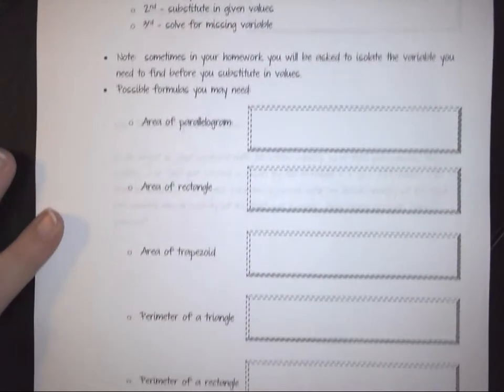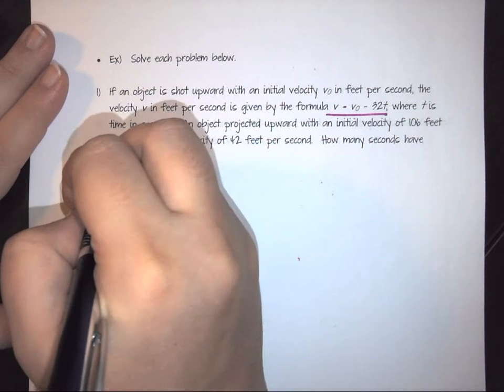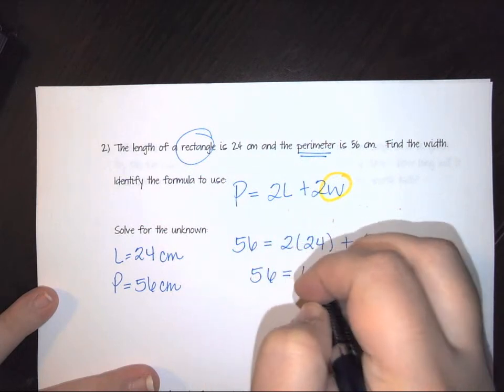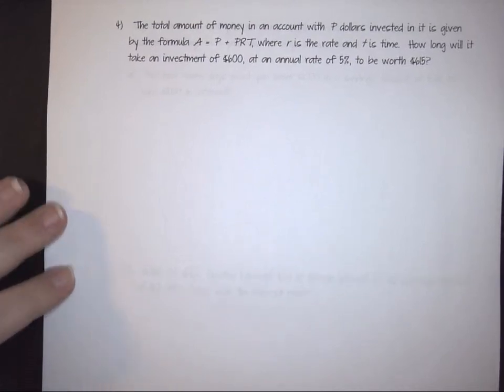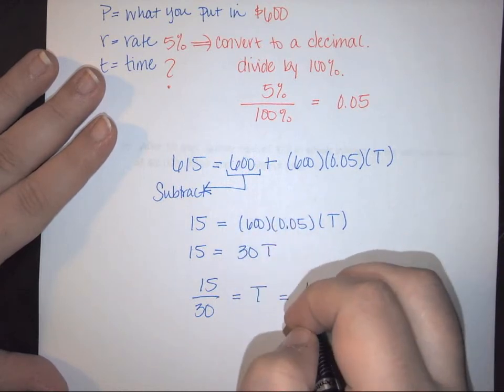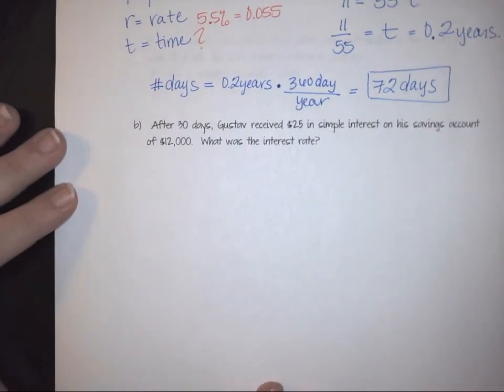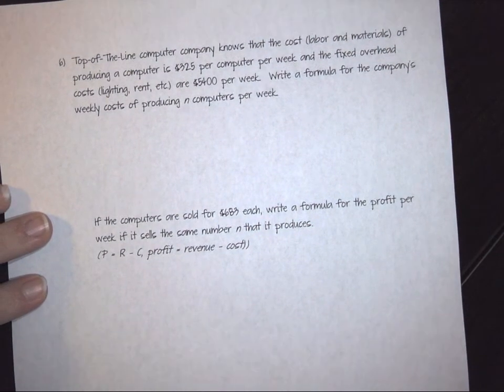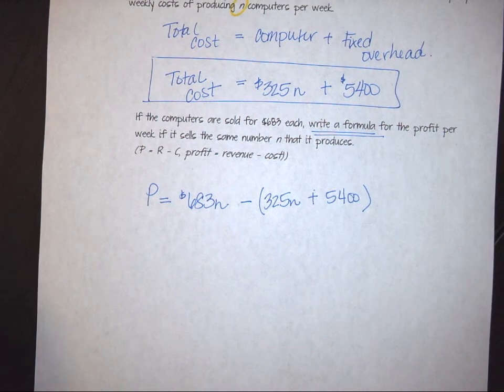Solving Applications with Formulas - Elementary Algebra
This video shows many different types of application problems and the formulas needed to solve them.